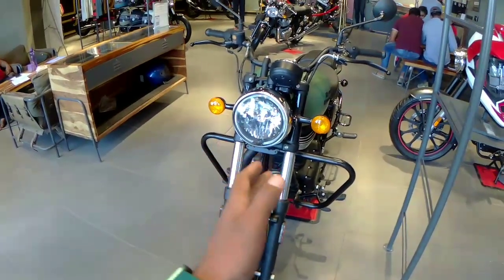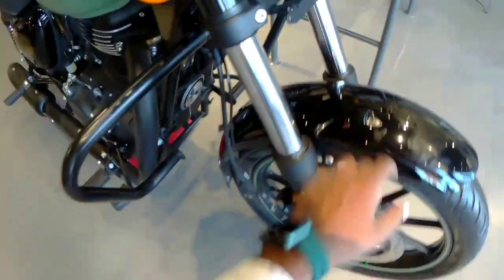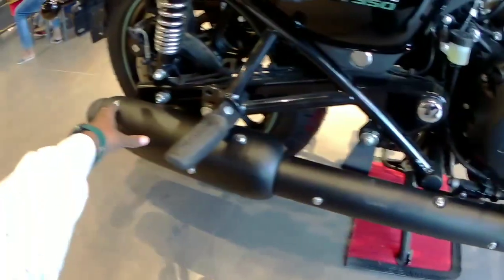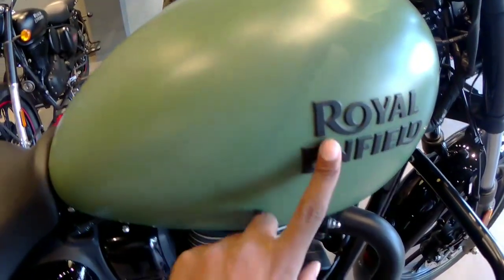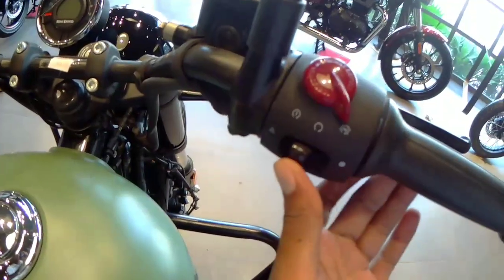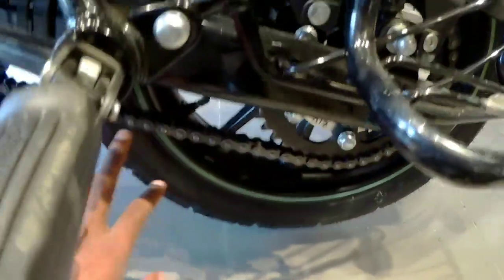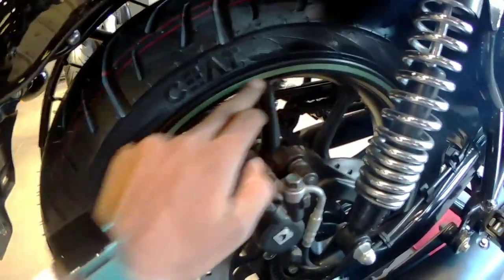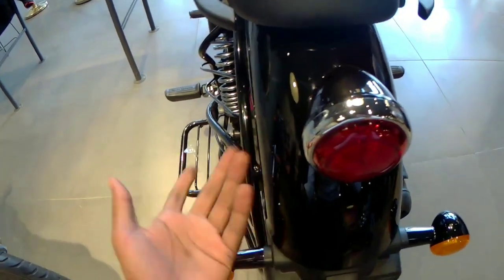Royal Enfield Meteor 350.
About
Royal Enfield Meteor 350 Video. Meteor 350 Walkaround.